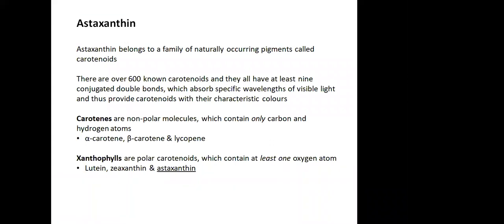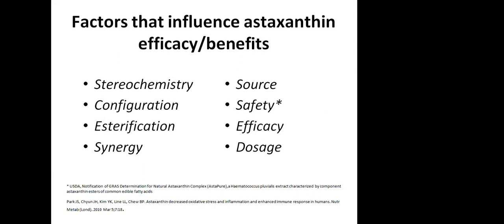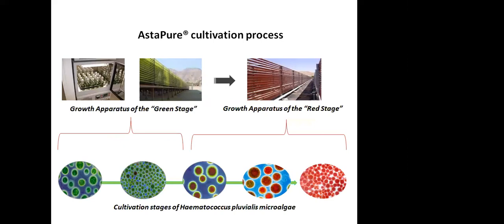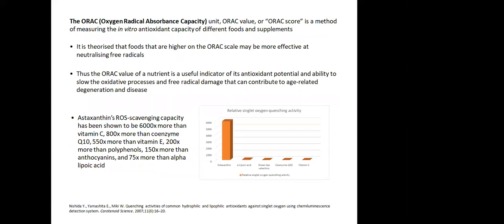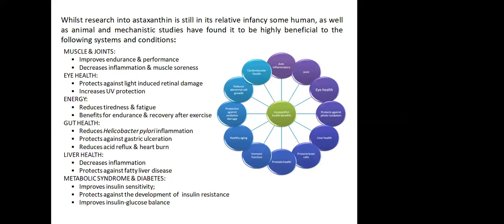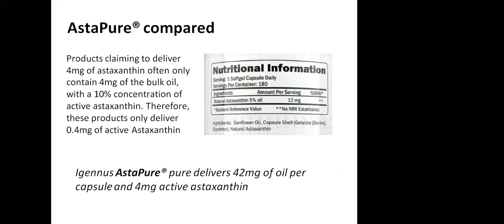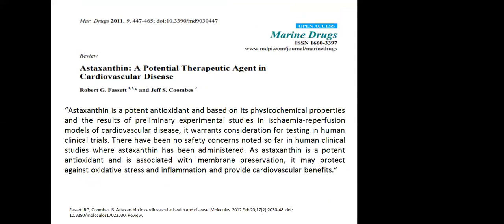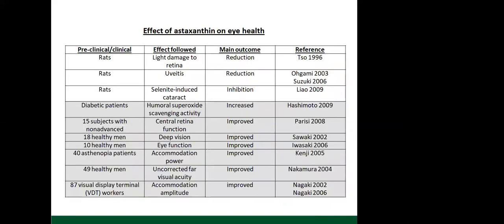Introducing Astaxanthin – nature’s most potent antioxidant, with Dr Nina Bailey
Astaxanthin, the naturally occurring carotenoid responsible for the pink-red pigmentation of wild salmon and crustaceans such as shrimp and lobsters, is a potent and effective antioxidant that boasts an ability to combat oxidative stress 6000x greater than that of vitamin C, 800x coenzyme Q10, 550x vitamin E and 75x alpha lipoic acid. Naturally, we are very excited to introduce AstaPure astaxanthin to our Pure Essentials range, launching in March!

Most commonly associated with preventing age-related diseases, astaxanthin’s unique chemical structure that spans the cell membrane gives rise to an exciting and diverse array of health benefits. New research is coming out daily suggesting astaxanthin is a highly effective tool in combating age-related diseases and cardiovascular disease, as well as boosting the immune system, liver and brain function.

In this 1 hour webinar, Dr Nina Bailey discusses:

-Astaxanthin’s most exciting mechanisms of action
-How its unique structure makes it so potent
-An overview of some of the most compelling research into astaxanthin’s health benefits
-When to use astaxanthin in clinical practice & dosing guidelines